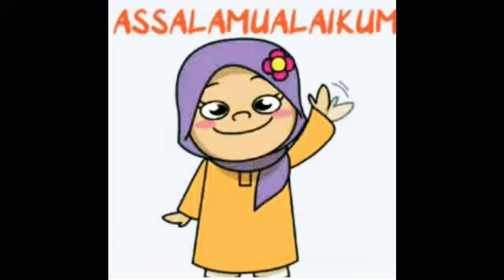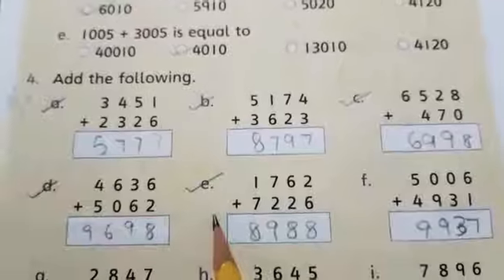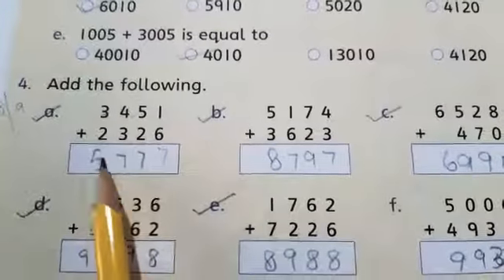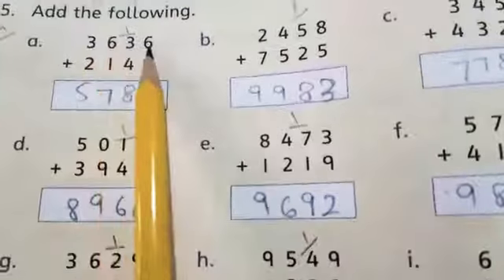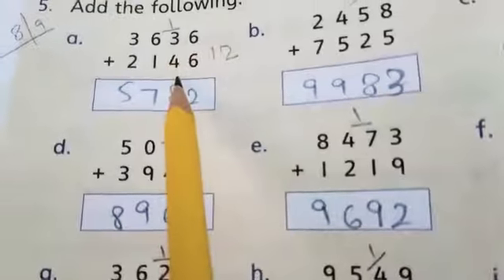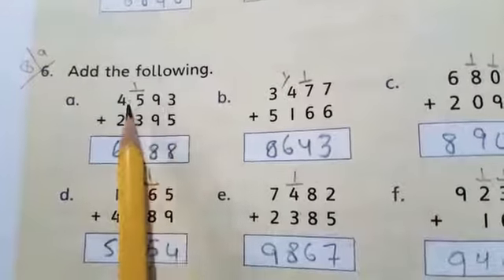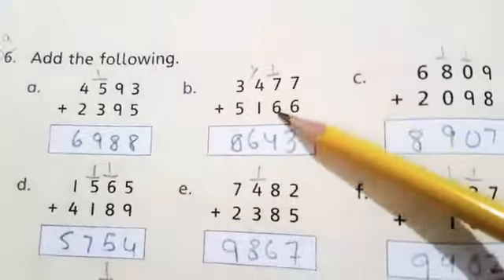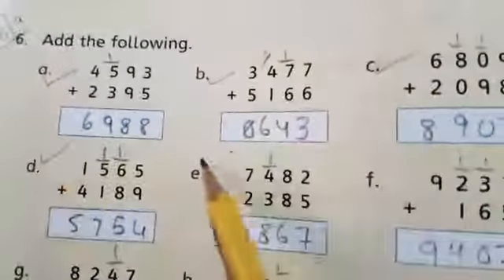"4 digit addition" New Oxford countdown 3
Class 3 math book pg 41,42